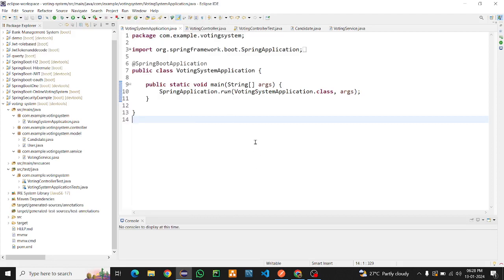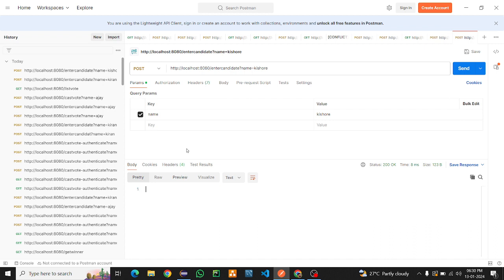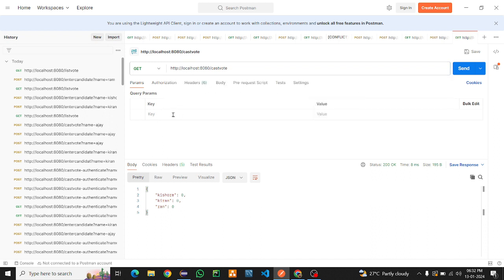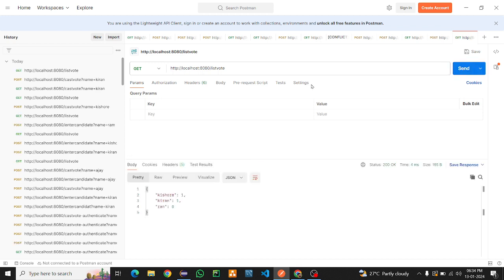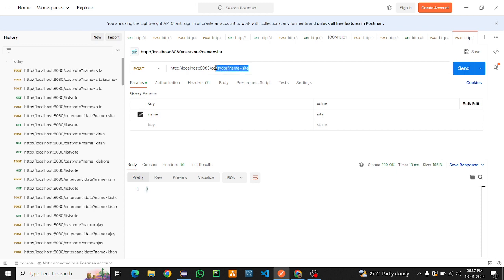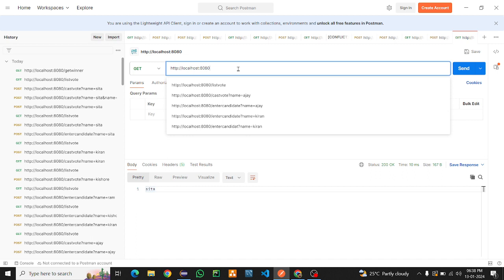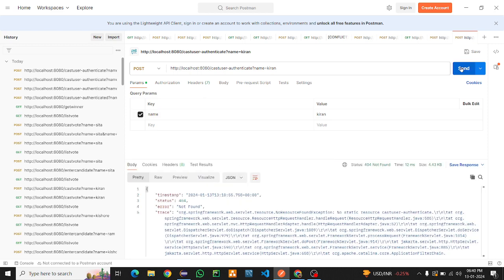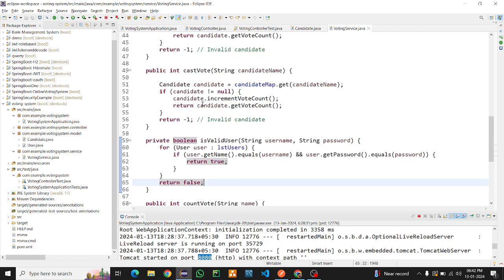Voting System Execution